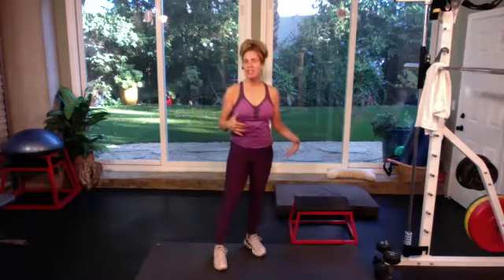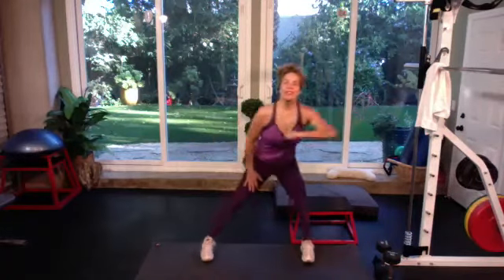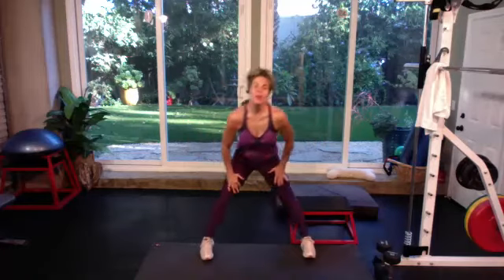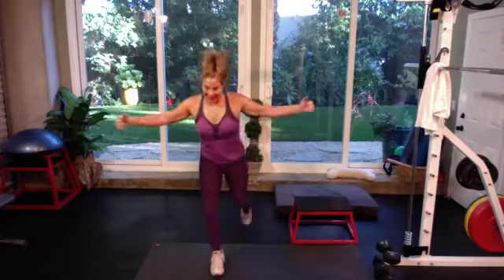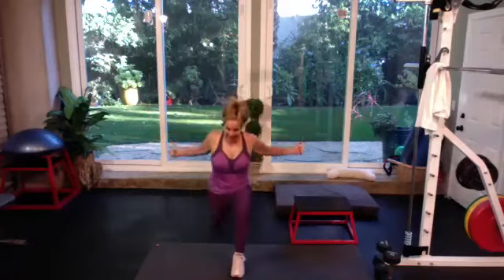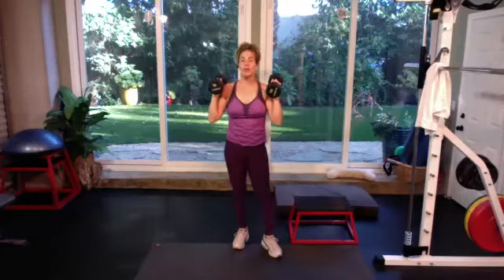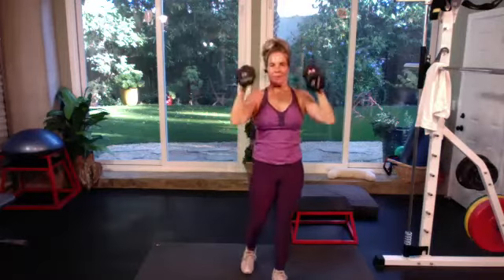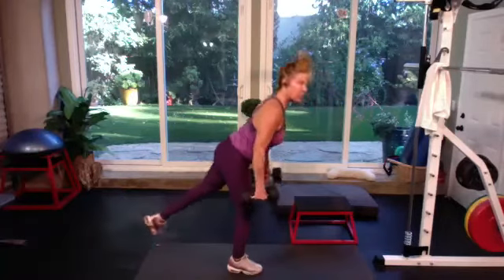FULL BODY DUMBBELL WORKOUT at Home | Muscle Building (A)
Let's work! My video cut off so I have loaded this one as A and next as B

💜SHARE MY CHANNEL WITH FRIENDS!

Not all exercises are suitable for everyone - do what feels best for your body today!  Remember to take into account factors such as your recovery, heart rate, flexibility, strength & overall health to determine if an exercise is appropriate for you.  Consult a physician/doctor before beginning an exercise program.  Immediately discontinue exercise if you experience dizziness, discomfort or pain.
Participating in training sessions following BackYard Fitness by Cory video instruction is entirely at your own risk.